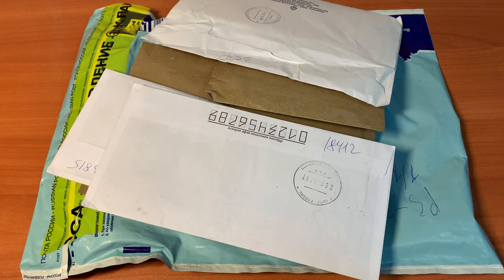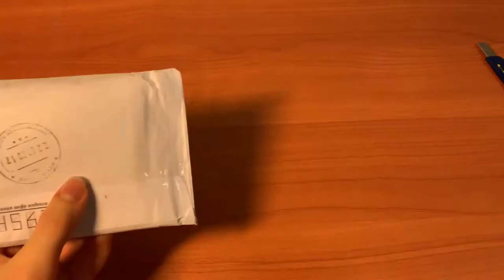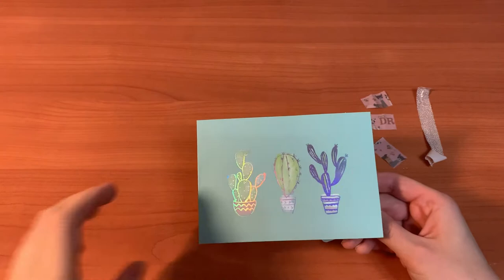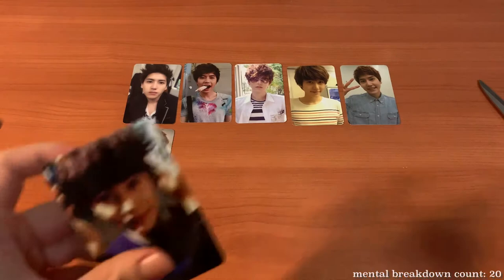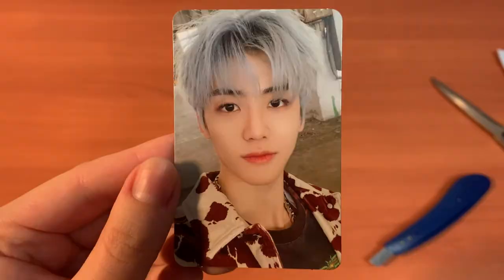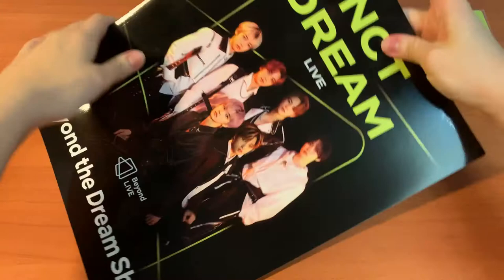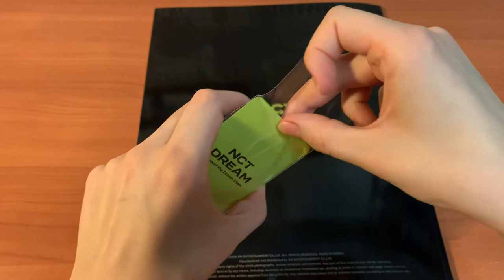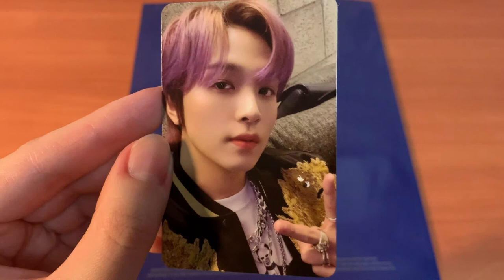🥰 October Kpop Collective Haul + Unboxing NCT 127 & NCT DREAM Beyond Live Brochures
kpop boys saving another month for me with this haul... what else is new